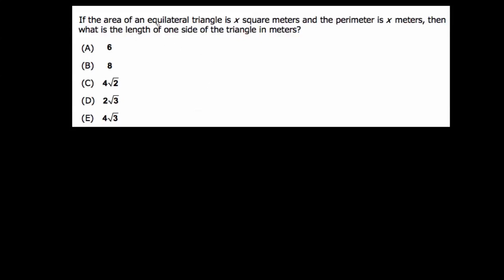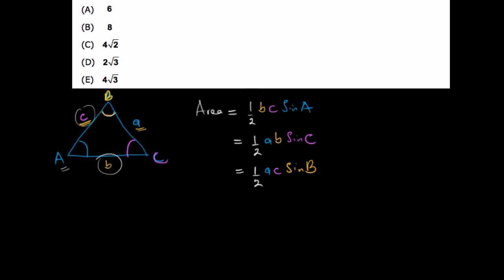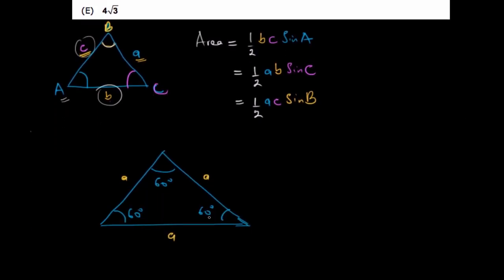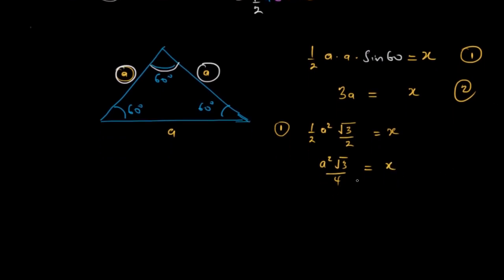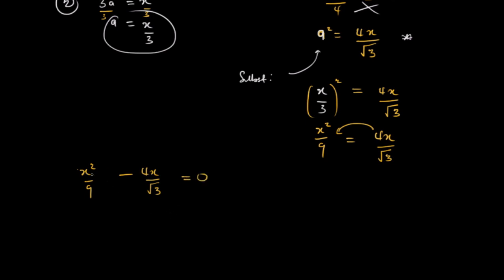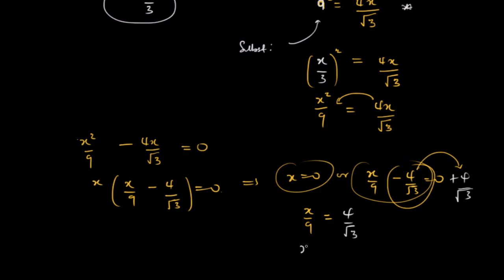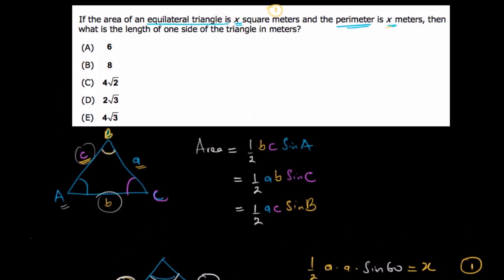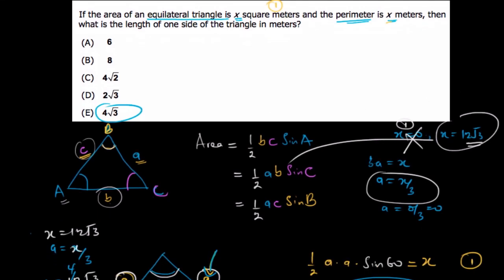Advanced GRE Maths